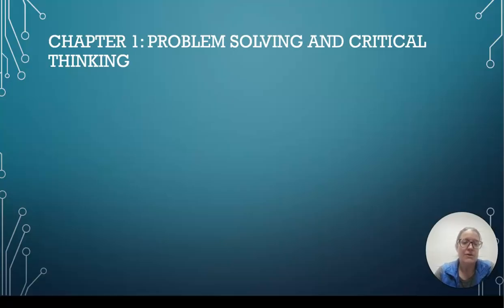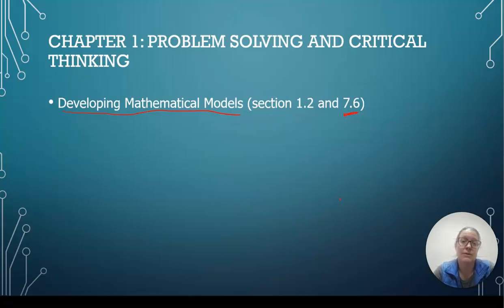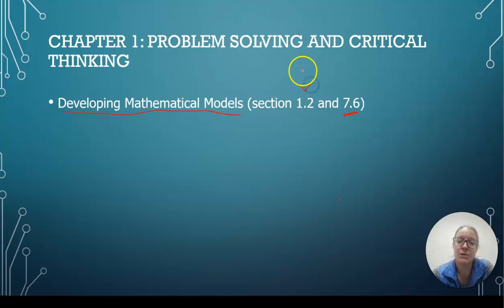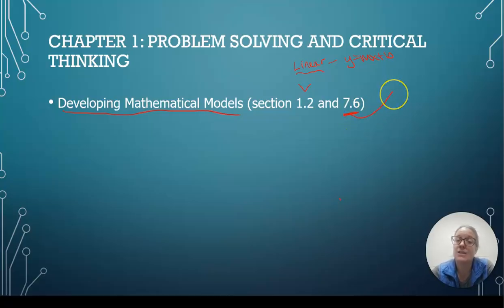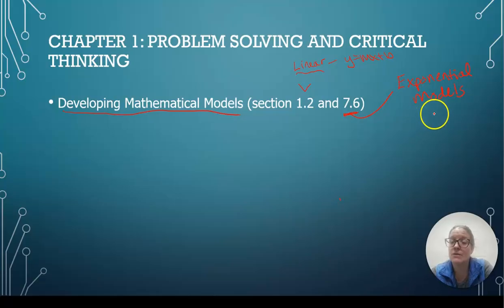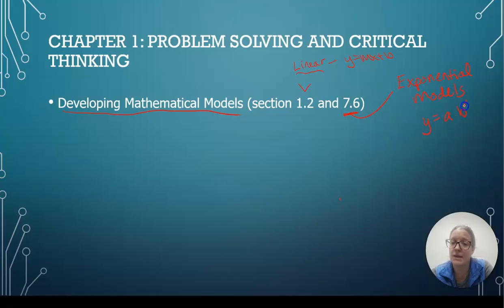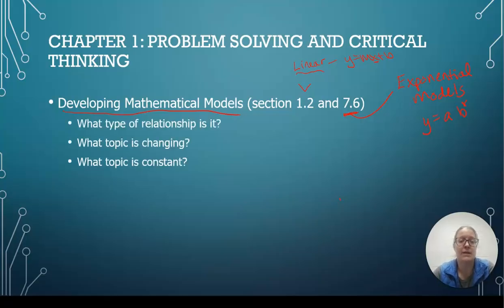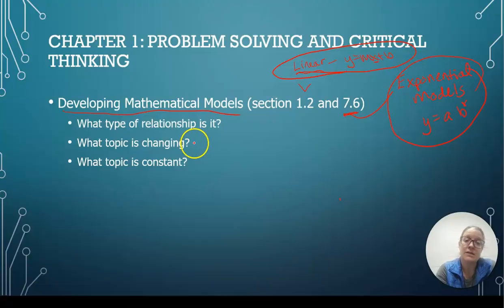MAT110 Chapter 1 Overview